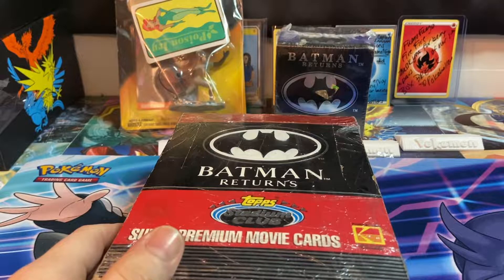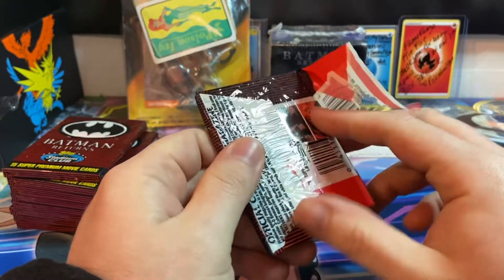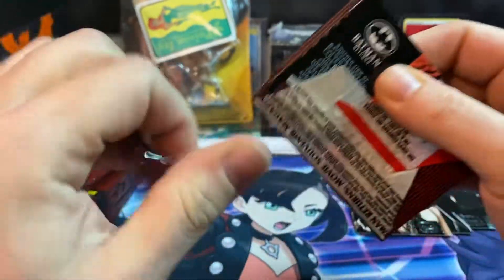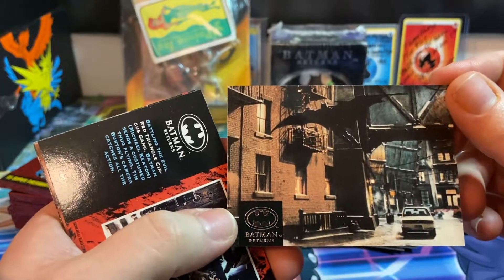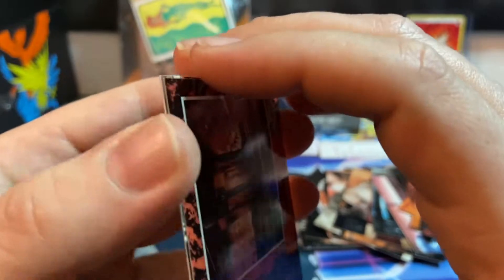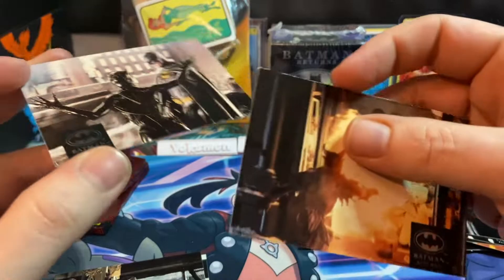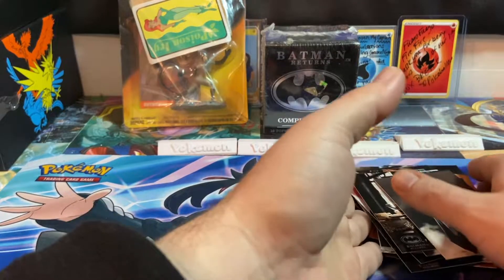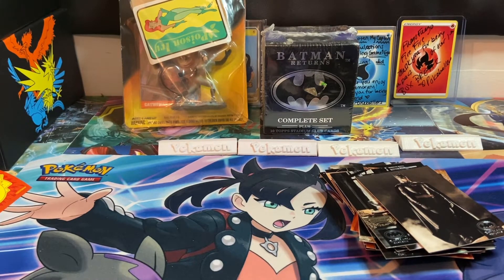Vintage 1991 Batman Returns tops Movie Cards